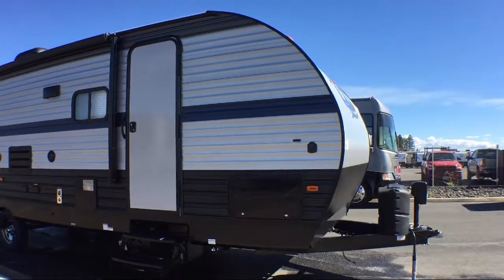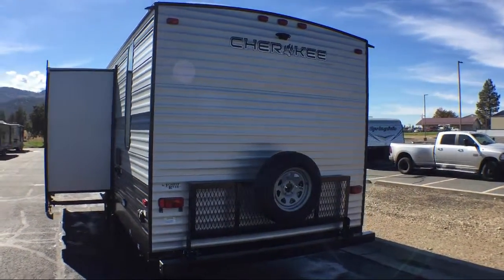2019 Forest River Rv Cherokee 264ck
2019 Forest River Rv Cherokee 264ck Stock Number: 210168 Vin:4X4TCKB2XK9130522.

 Bluedog RV Located in Post Falls, Las Vegas, Coeur D'alene, Kennewick, Pasco, Portland, Redmond, and Spokane.
for more information about this or any of our other vehicles.

Blue Dog RV